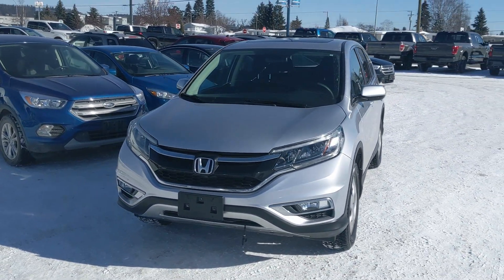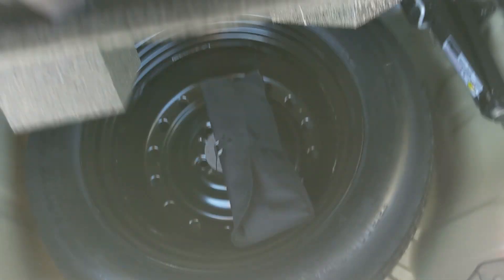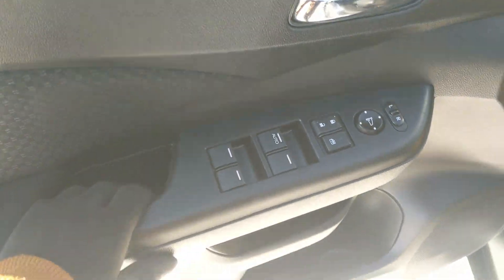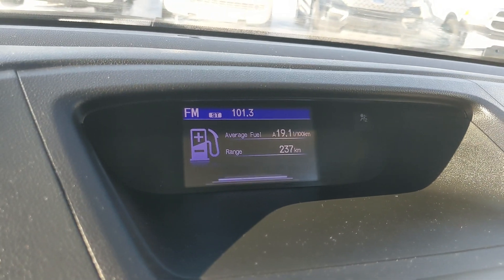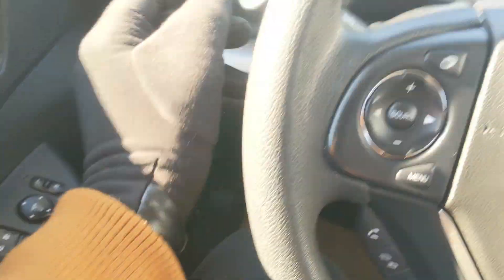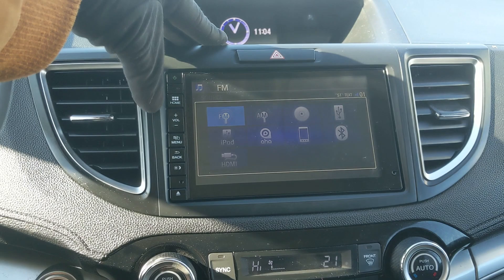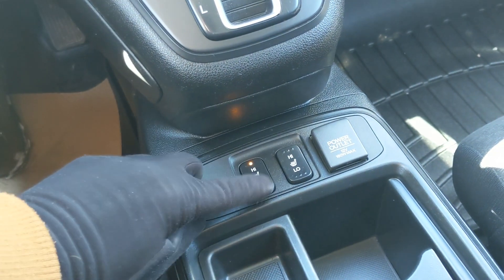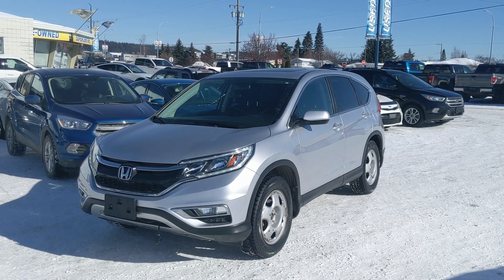2015 Honda CR-V EX Walk-Around | Stock# RD87830A | Prince George Ford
2015 Honda CR-V EX Walk-Around | Stock# RD87830A | Prince George Ford

Seats 5, Exterior Parking Camera Rear, Front dual zone A/C, Heated door mirrors, Heated Front Bucket Seats, Power driver seat, Power moonroof, Radio: Display Audio AM/FM/1CD w/6 Speakers, Remote keyless entry.

Coming in Alabaster Silver Metallic with Black Cloth interior. The odometer is sitting at 149961 kilometers.

4D Sport Utility 2.4L 4-Cylinder DOHC 16V i-VTEC CVT AWD

Awards:
  * Motor Trend Canada Automobiles of the year   * ALG Canada Residual Value Awards, Residual Value Awards
Reviews:
  * Owners tend to comment positively on ride quality, overall comfort, versatility, flexibility, roominess, and good fuel efficiency. The CR-V, when equipped with proper winter tires, is a confident and sure-footed performer in winter months, and several upscale design touches throughout the handy and accommodating cabin were also highly rated. Source: autoTRADER.ca

1331 Central Street West
Prince George, BC
V2M 3E2